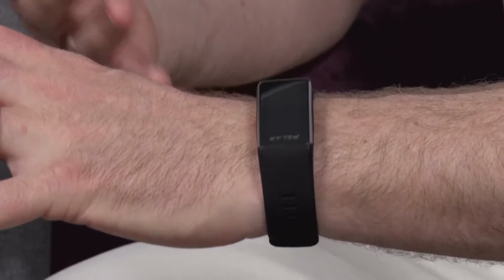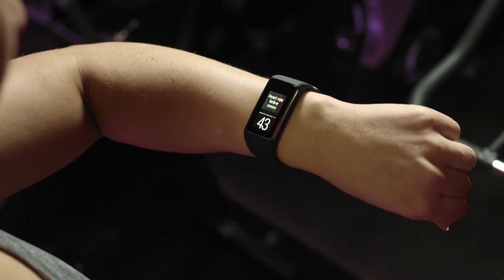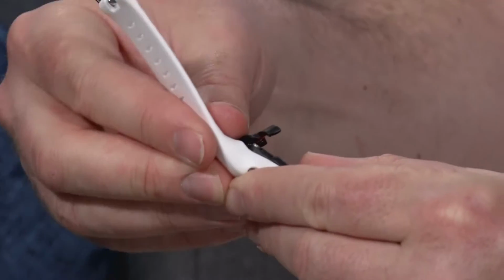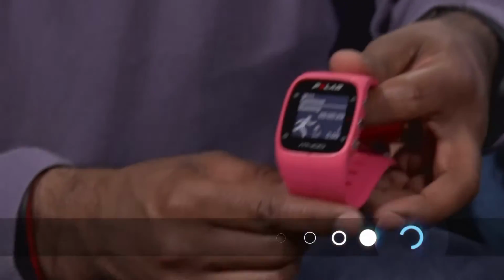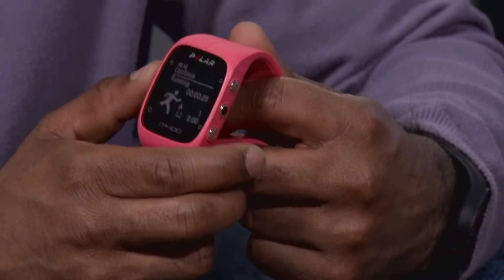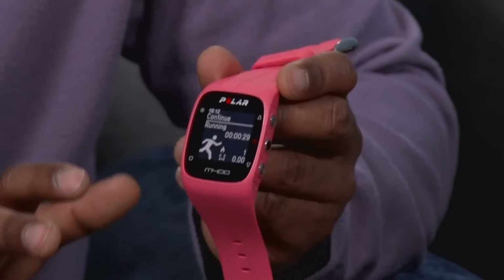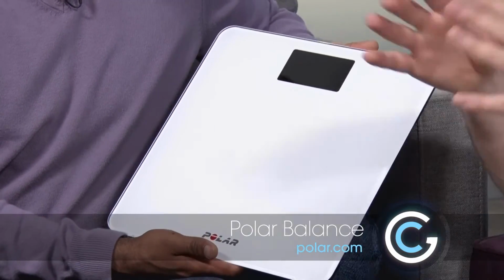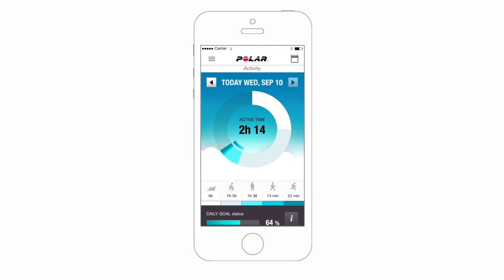Connected fitness system! Polar Fitness watches + balance scale | GetConnected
Connect your fitness regimen by using Polar's fitness watches and Balance Scale. Streamline your workout stats so you can get to where you want to be faster.

Polar A360: US Canada
Polar M400: US Canada
Polar Balance Scale: US Canada

Trusted by millions of people, GetConnected TV and Radio Show is one of North America's leading sources for  technology.